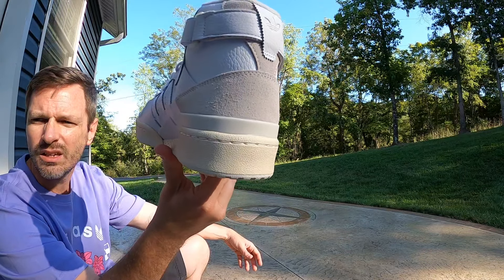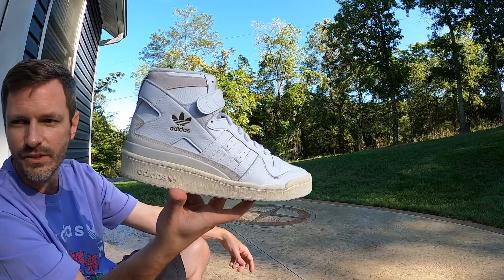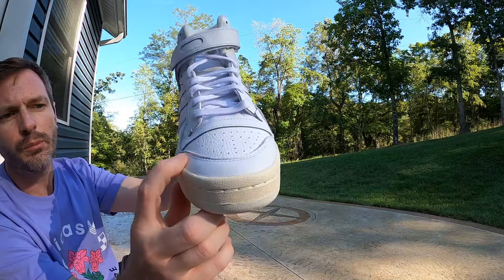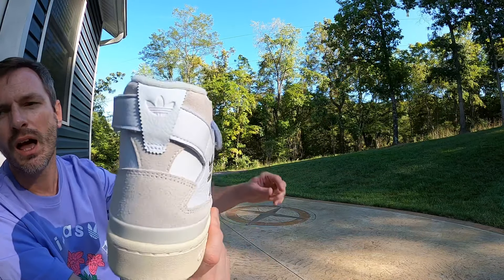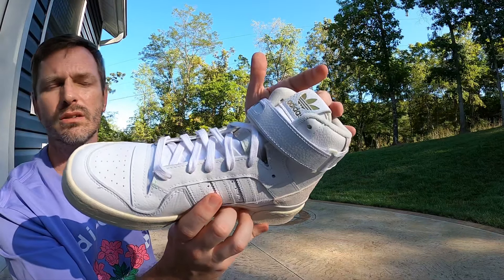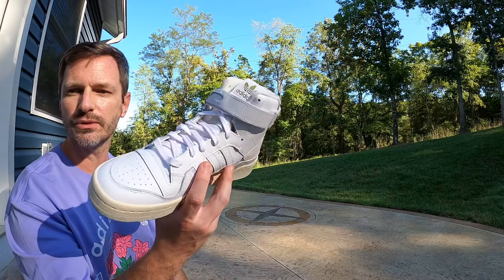Forum 84 High - White - Classic Style - Affordable & Available Now - In Hand 👀